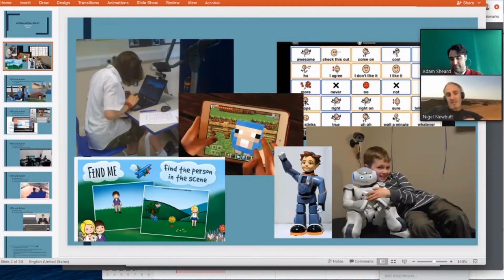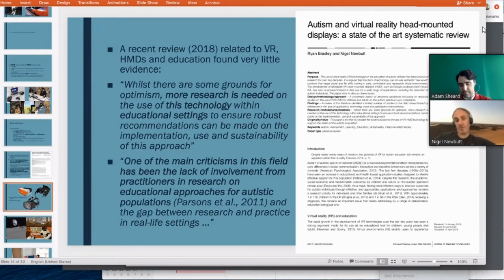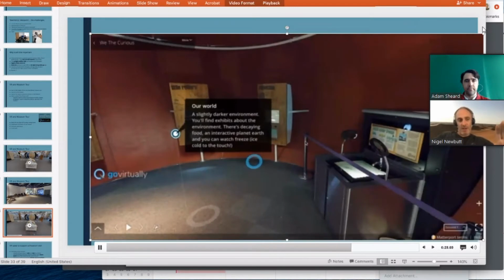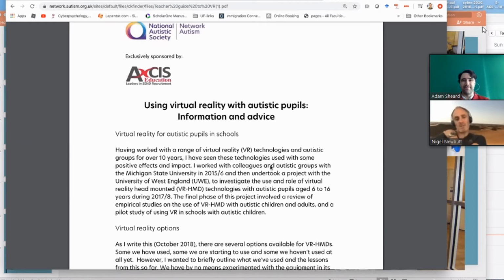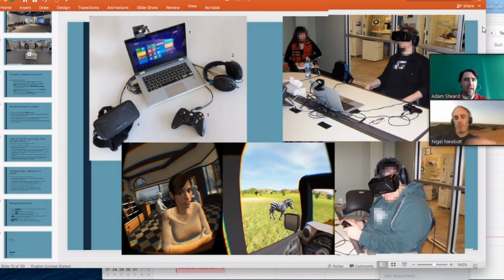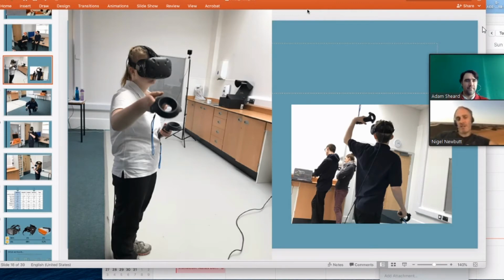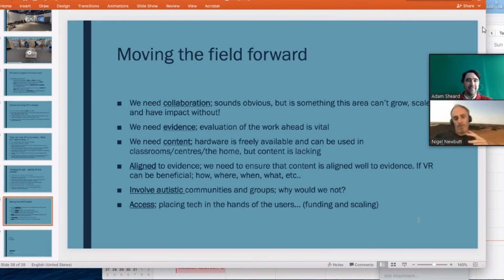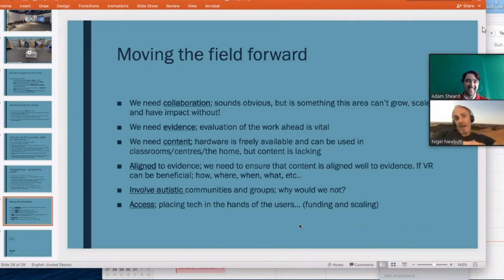Virtual Reality and Autism with Dr. Nigel Newbutt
Virtual reality, with its controllable environments and immersive nature, is an amazing medium for helping autistic people. It is both an honour and a pleasure to have Dr. Nigel Newbutt, a researcher and professor at the forefront of virtual reality and autism from the University of the West of England Bristol, join us for a discussion. We talk about how all of this started, what is currently happening, and future directions for virtual reality and autism.

Here are some great links to some resources provided by Dr. Newbutt in the video:

Link to a nice overview of work in the field

Link to an EU project we are working on exploring VR and autism (good example of EU/UK work and partners in the field)

...and if you want to contact Dr. Newbutt about his research or even to propose some join research he is available on Twitter at: @newbutt

Thank you again for sharing your time with us Dr. Newbutt!